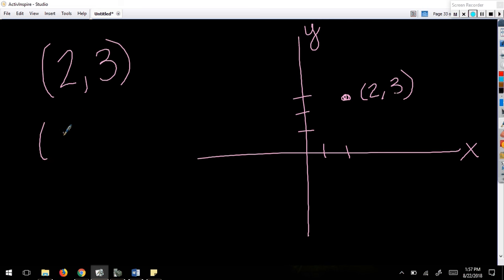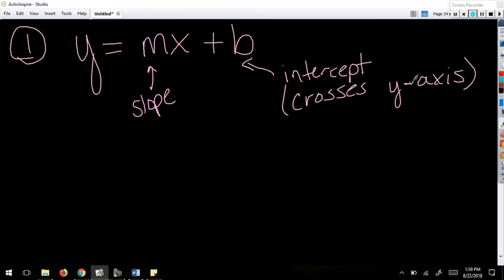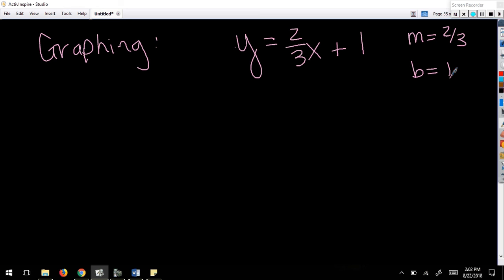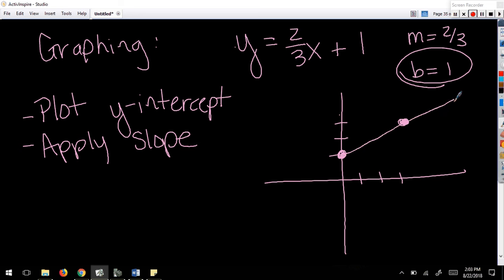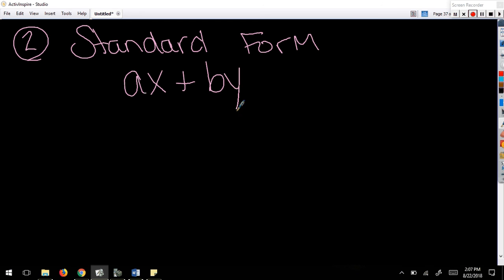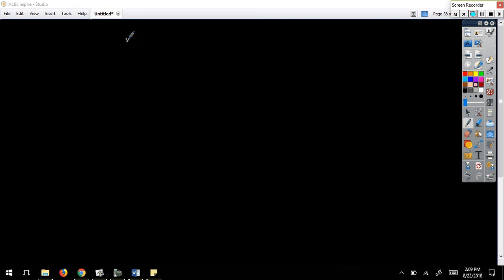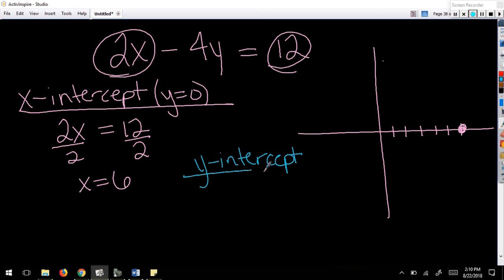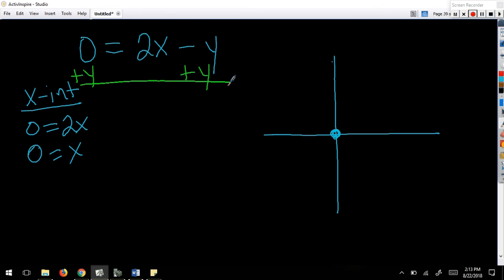8 22 graphing lines